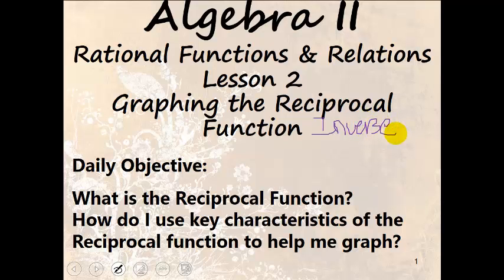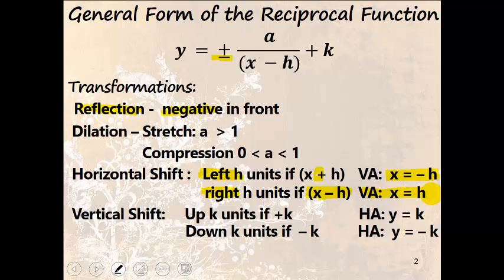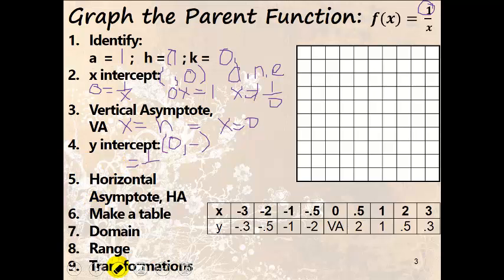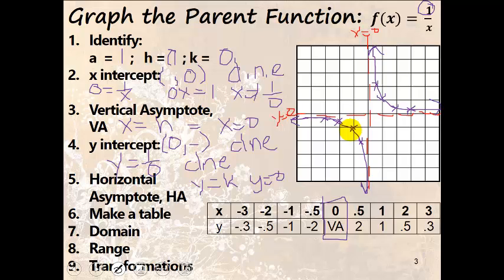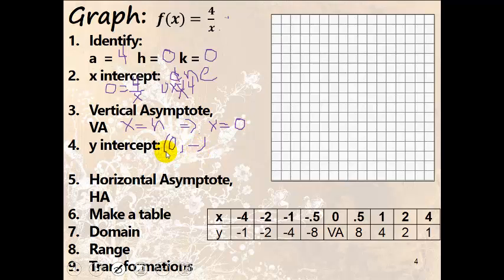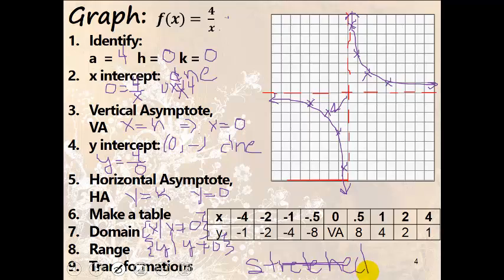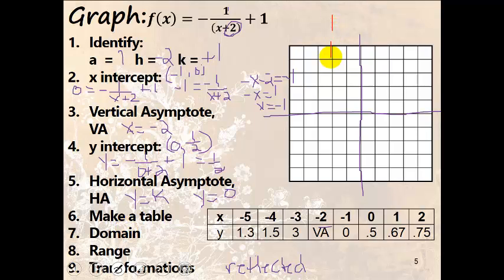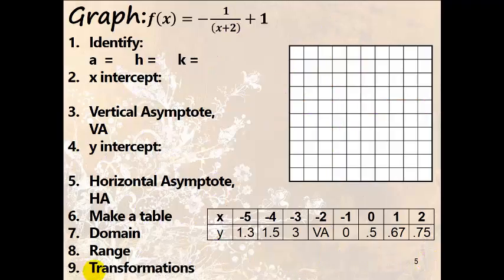Graphing The Reciprocal Function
Key Characteristics of the Reciprocal Funtion